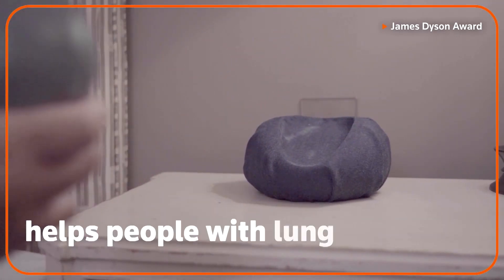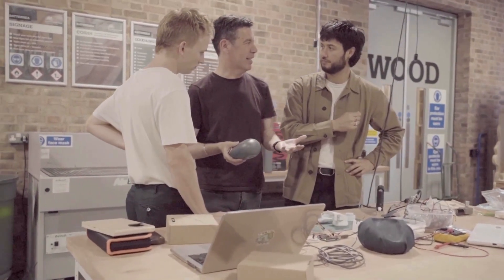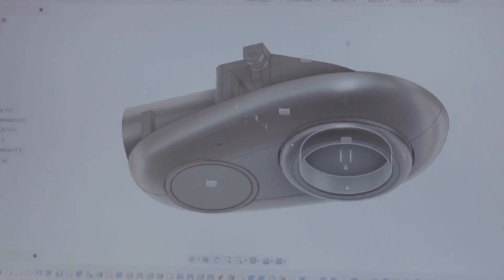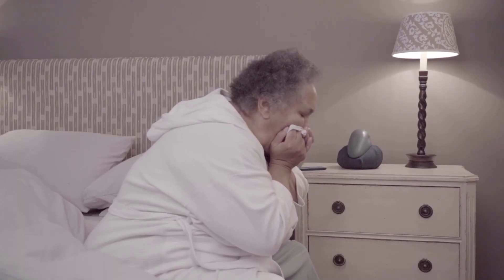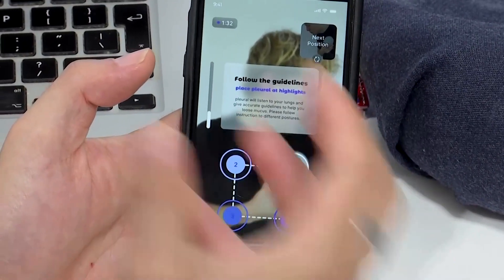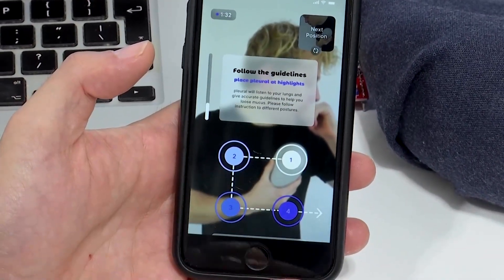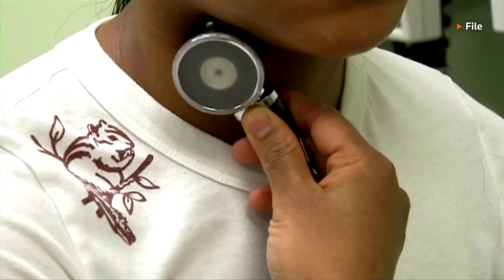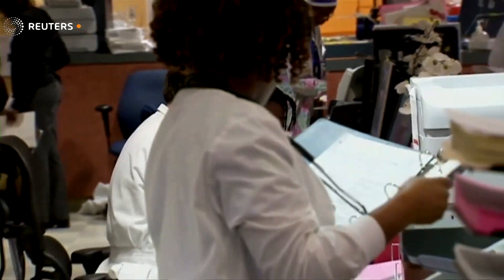Handheld device ‘mimics’ chest physiotherapy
British students have developed ‘Pleural,’ a hand-held device to help people with excess mucus breathe more easily. It combines the chest thumping of a physiotherapist to loosen mucus with artificial intelligence.